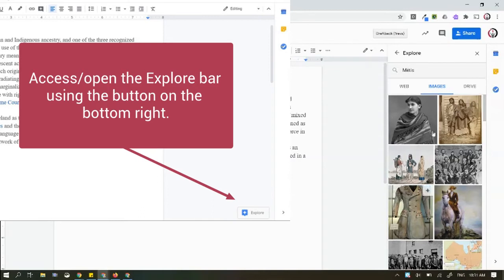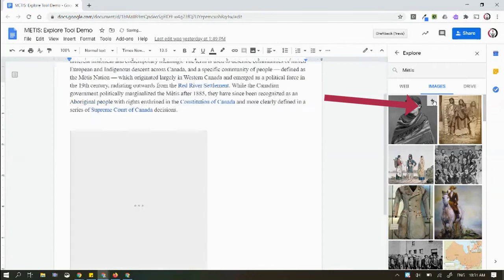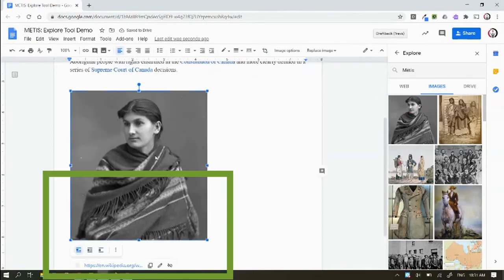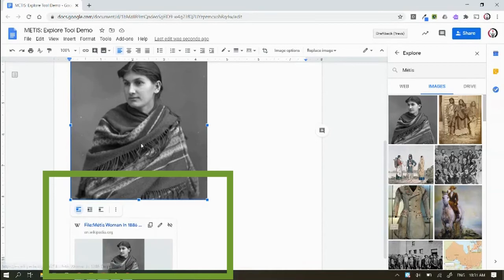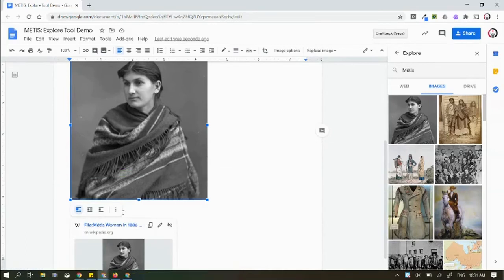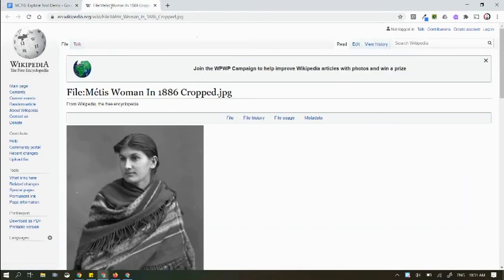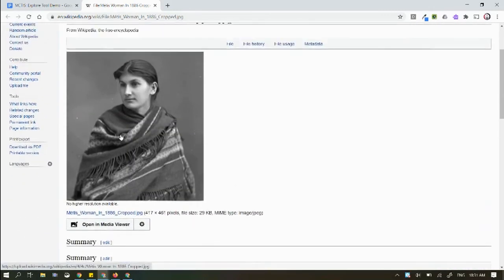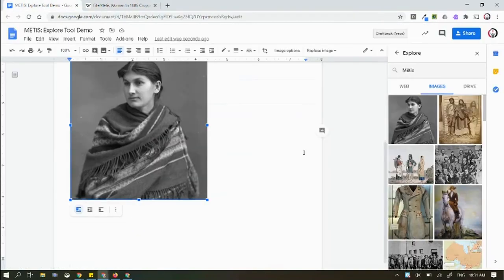ocsbHowTo Use Images in Explore tool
07/2020

Encourage students to SOURCE images in one click!